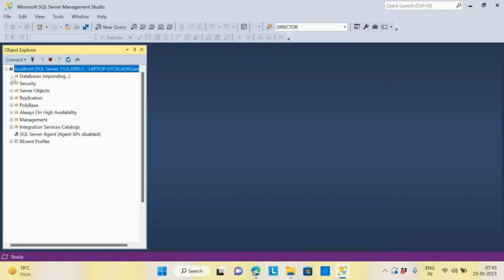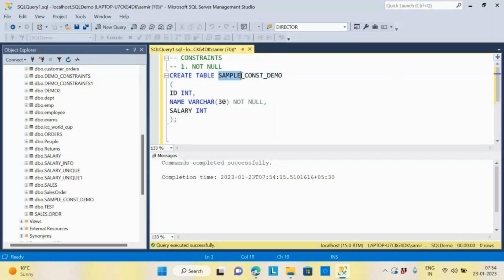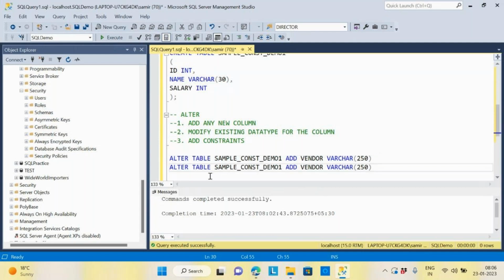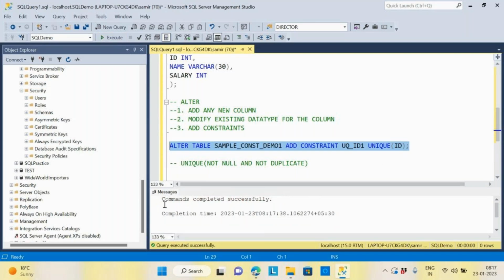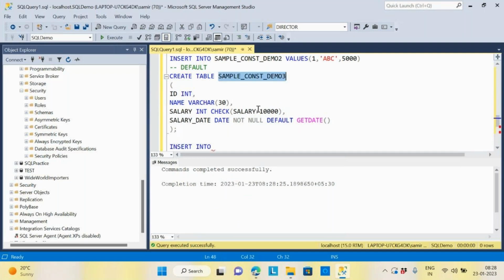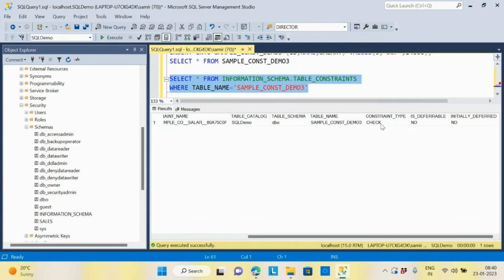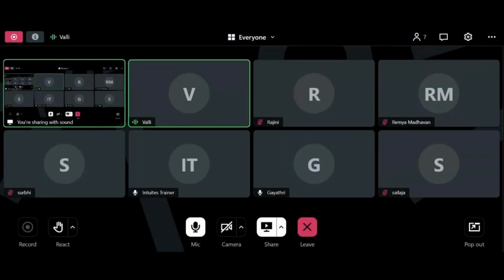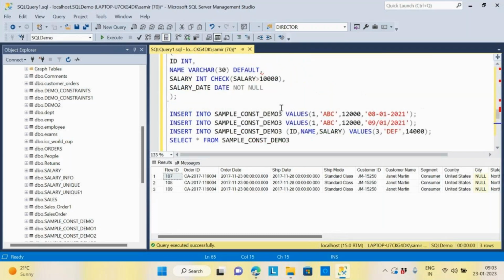Power BI Tutorials For Beginners ( SQL Session 10 - Constraints )